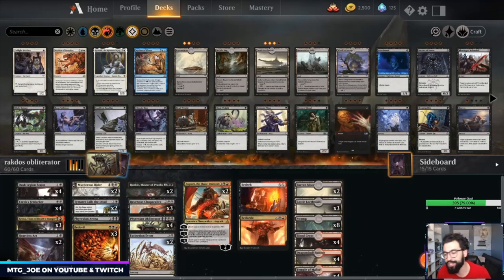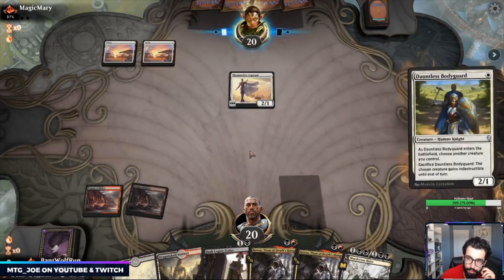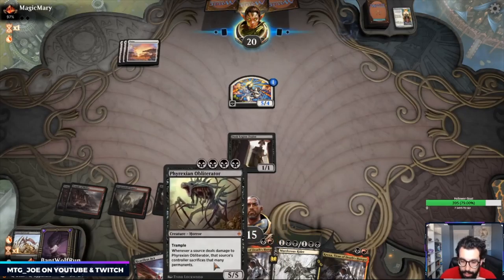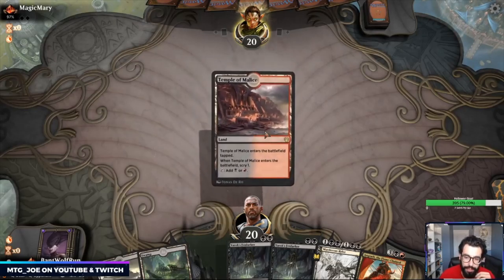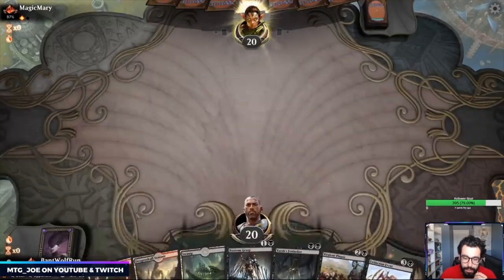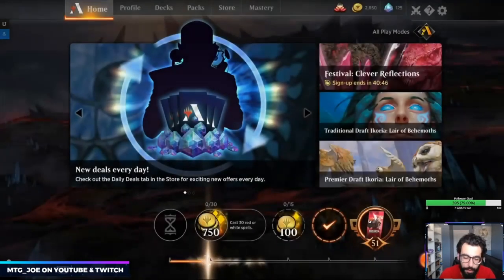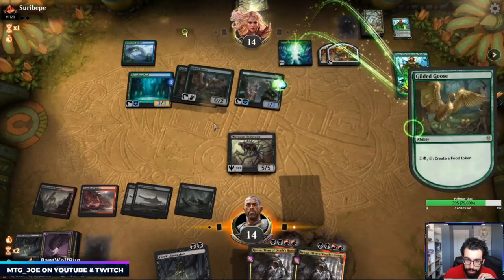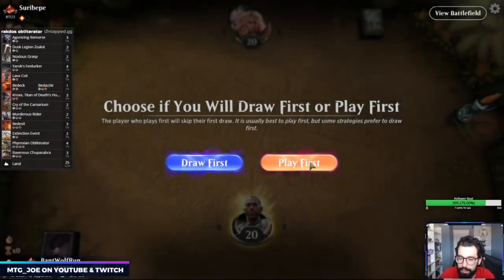The Ultimate Aggro Stopper - Mythic Ranked Rakdos Obliterator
Deck
2 Heartless Act (IKO) 91
3 Ravenous Chupacabra (RIX) 82
2 Rankle, Master of Pranks (ELD) 101
2 Extinction Event (IKO) 88
2 Tymaret Calls the Dead (THB) 118
2 Murderous Rider (ELD) 97
4 Yarok's Fenlurker (M20) 123
4 Dusk Legion Zealot (RIX) 70
2 Angrath, the Flame-Chained (RIX) 152
3 Bedevil (RNA) 157
10 Swamp (IKO) 267
3 Kroxa, Titan of Death's Hunger (THB) 221
4 Dragonskull Summit (XLN) 252
4 Temple of Malice (THB) 247
4 Blood Crypt (RNA) 245
1 Phyrexian Arena (8ED) 152
1 Eat to Extinction (THB) 90
4 Phyrexian Obliterator (NPH) 68
3 Castle Locthwain (ELD) 241

Sideboard
2 Cry of the Carnarium (RNA) 70
3 Agonizing Remorse (THB) 83
2 Noxious Grasp (M20) 110
3 Virulent Plague (DTK) 125
2 Leyline of the Void (M20) 107
3 Lava Coil (GRN) 108